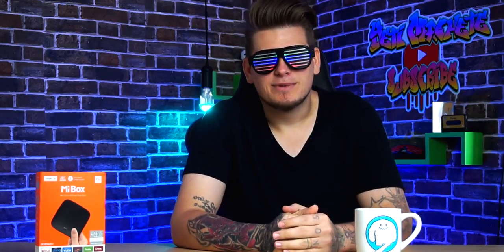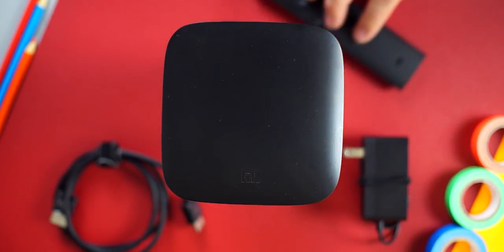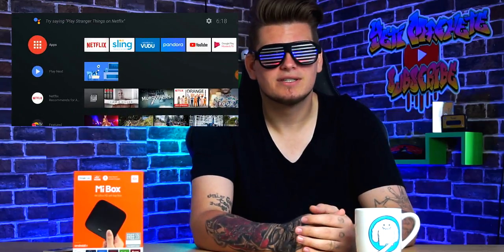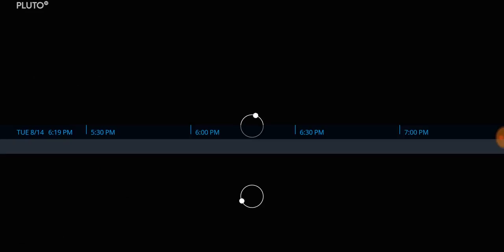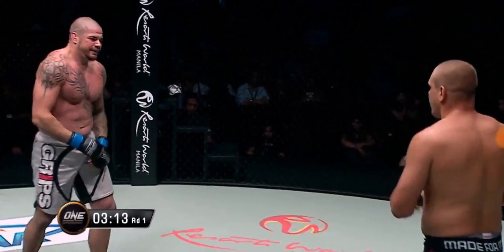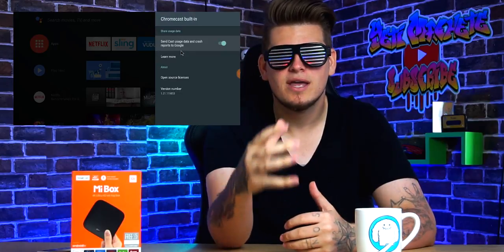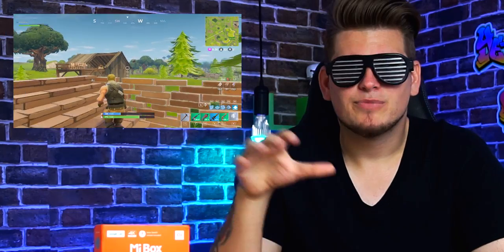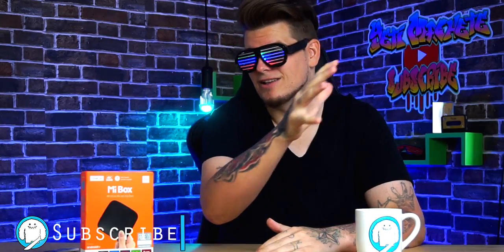The ULTIMATE Cord Cutting Package | Mi Box 2018 REVIEW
Xiaomi Mi Review

HEY HEY HEY! Today we take a look at the best cord cutting 2018 option IMHO, The Mi Box Android TV box 2018. This is hands down one of the best affordable android tv streaming box you can get! Is it for you? Let's find out!

►My Equipment!

● Mic Stand: Neewer Boom Scissor Arm
● Thumbnails: Photoshop
● Video Editing Software: Premiere Pro
● Recording: ShadowPlay
● Webcam: Logitech C910
● Camera: Sony Alpha A5000

- Yeti Machete